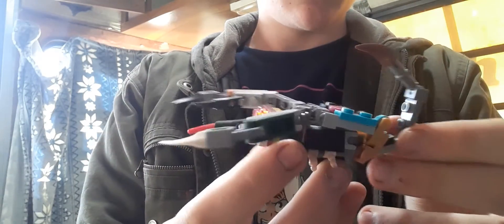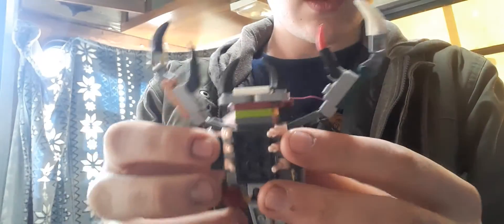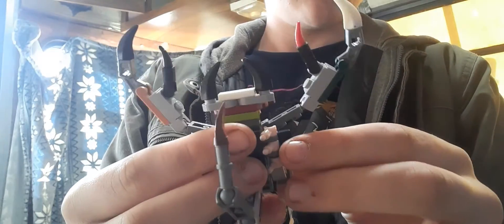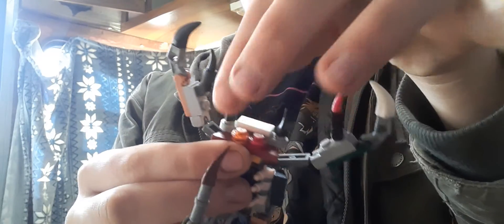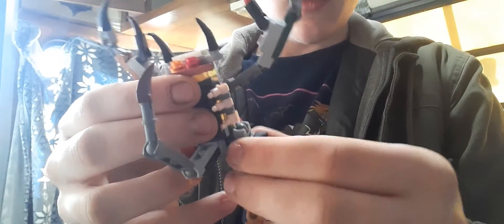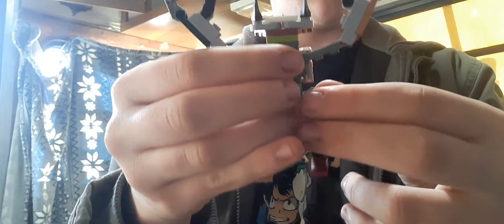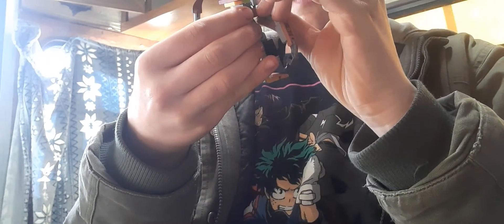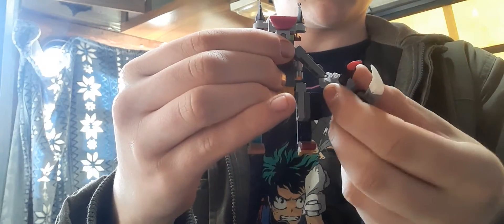lego moc beast wars blitzkrieg scorponok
this is one of my blitzkrieg beast wars predacons i built i hope you enjoy it

 old channel: Xrl8 28
roblox: ignitedlefty081